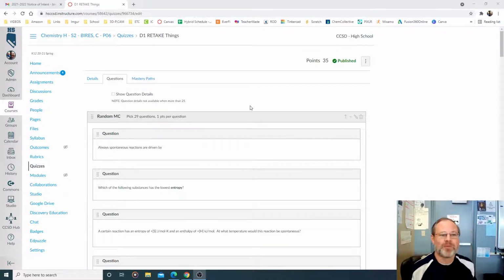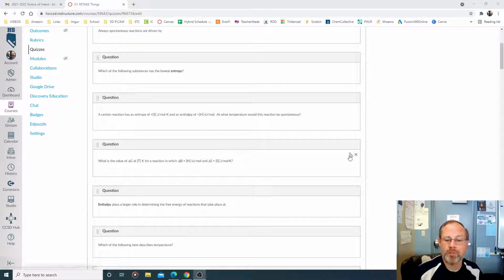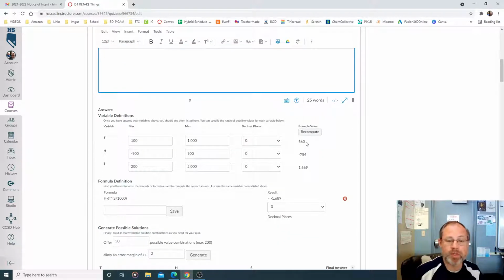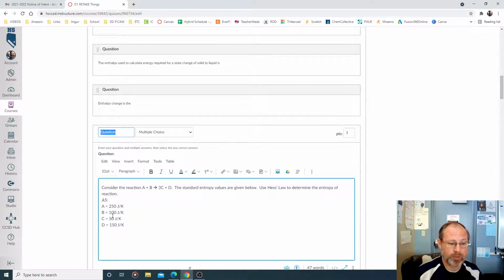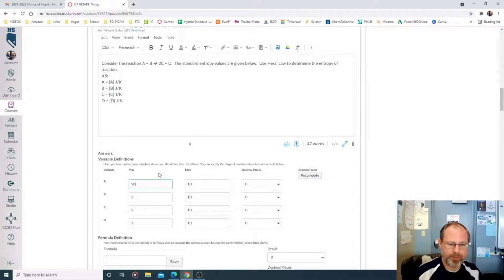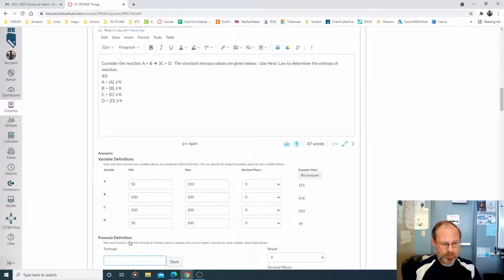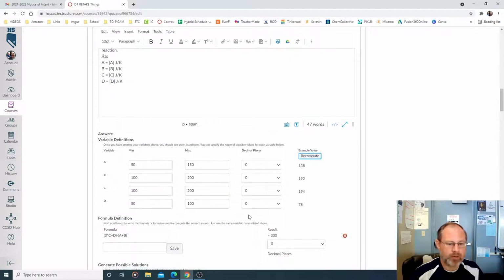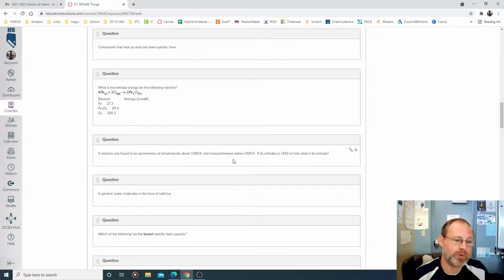Formula Questions in Canvas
How to use simple formulas in Canvas quiz.
To use exponents, use "^" (shift-6).
Liberally use parentheses to avoid order of operations issues.
To use exponential/scientific notation, use (6.02*10^23) but Canvas will return the formula as "6.02e+23".